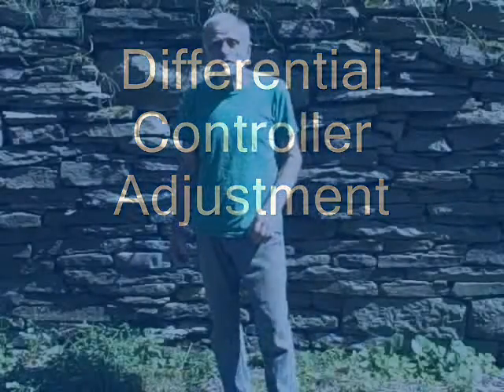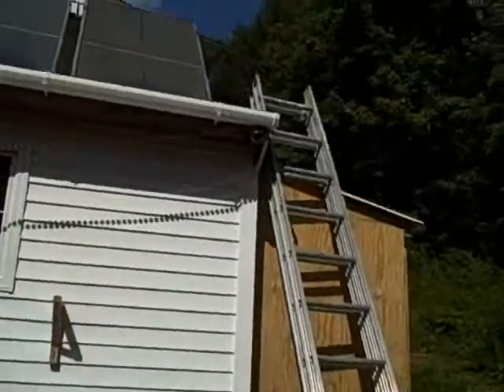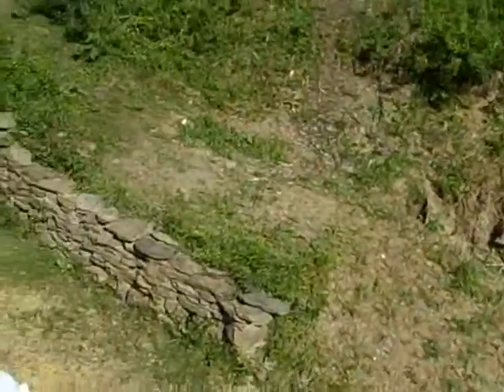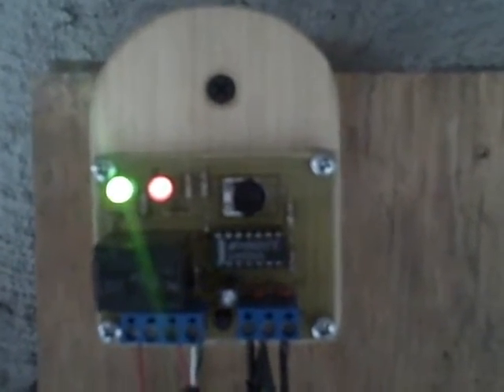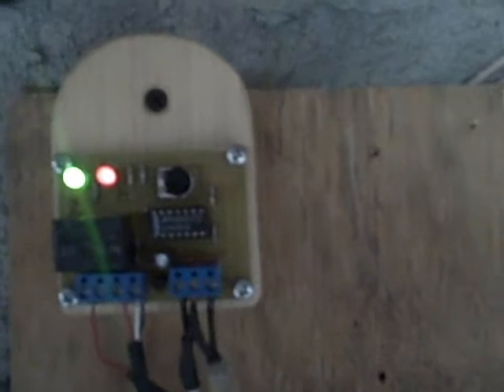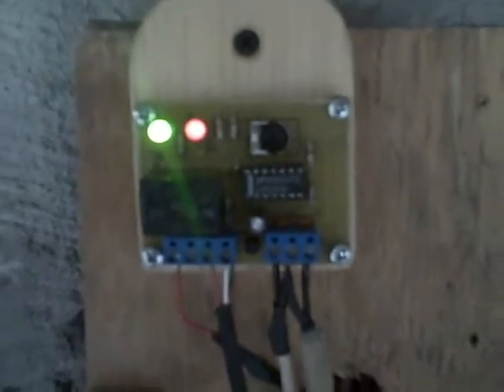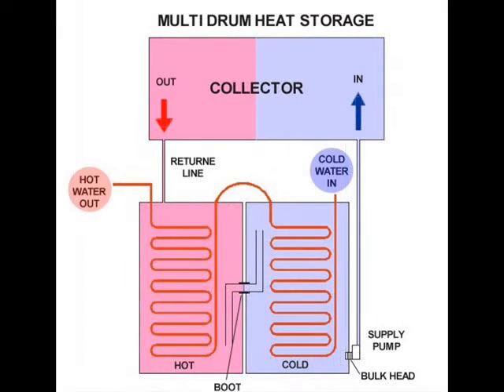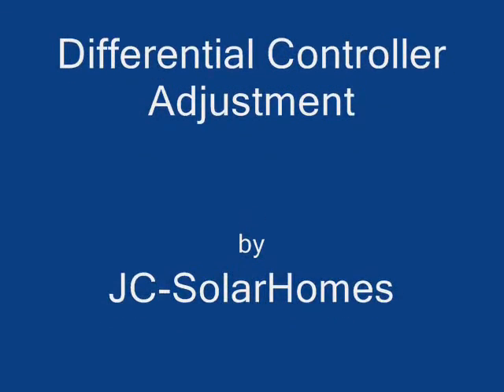Differential Controller Adjustment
The Basic Differential Controller was designed to simplify the probe and pump connections. The differential adjustment is also simplified by integrating the differential on with the differential off. This one simple adjustment allows the user to strike a balance between heat collection and power consumption.